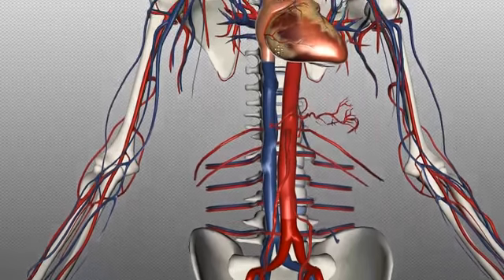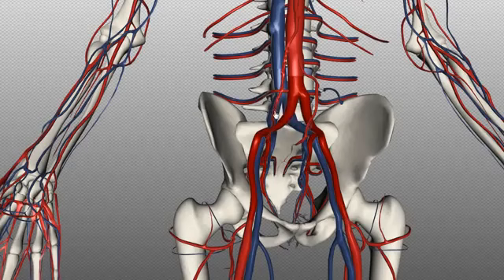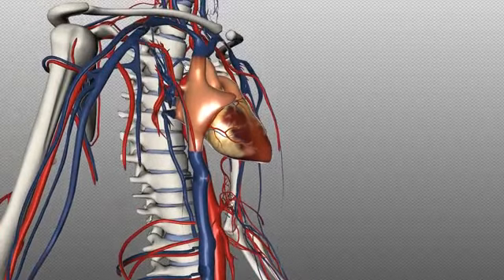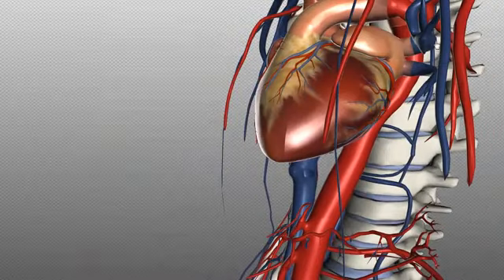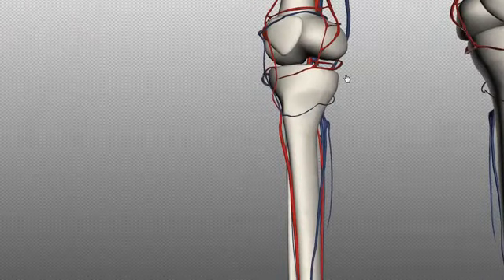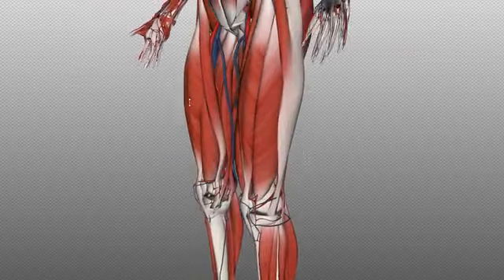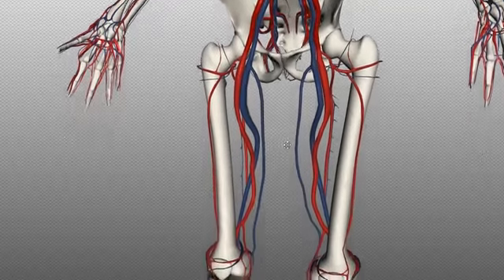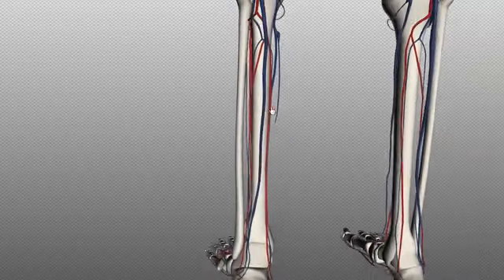Veins of the body PART 2 Anatomy Tutorial